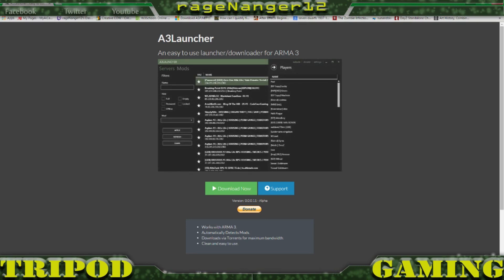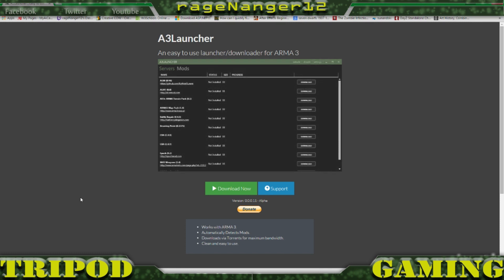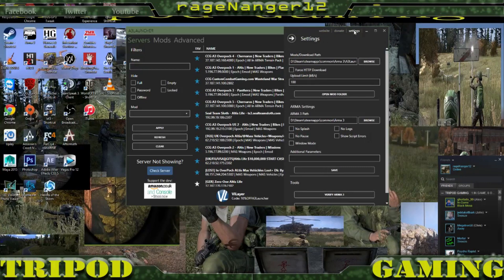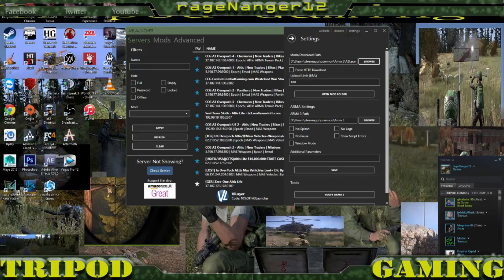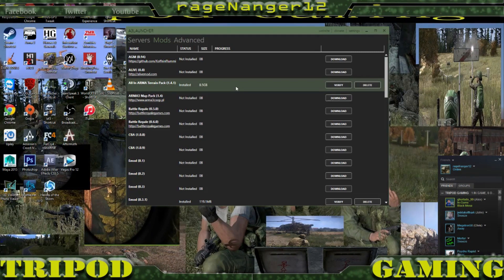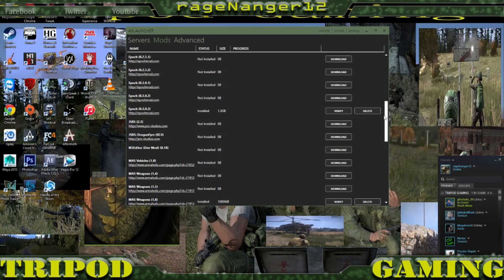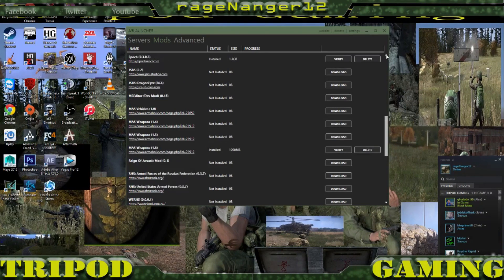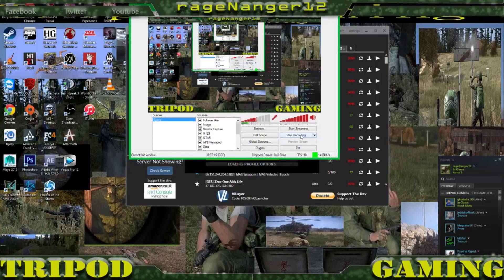A3 launcher guide for arma 3 mods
How to install A3 Launcher for Arma 3 mods